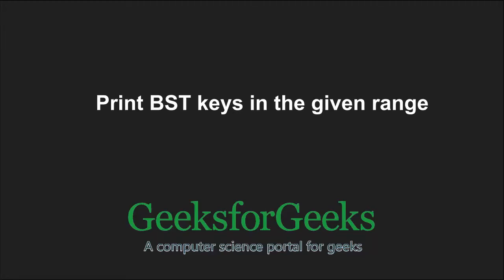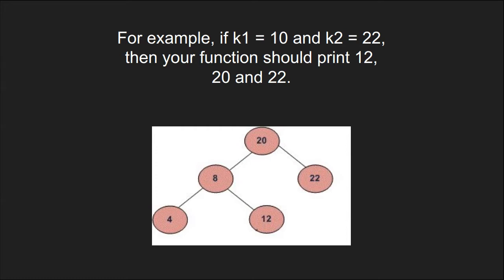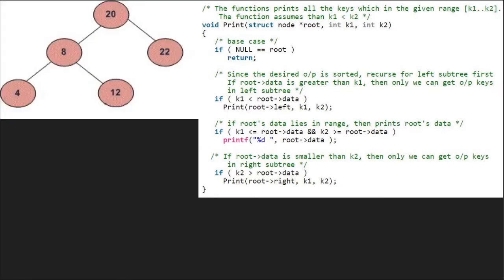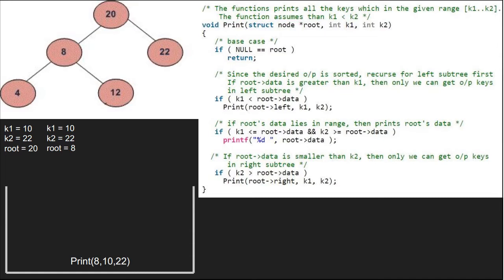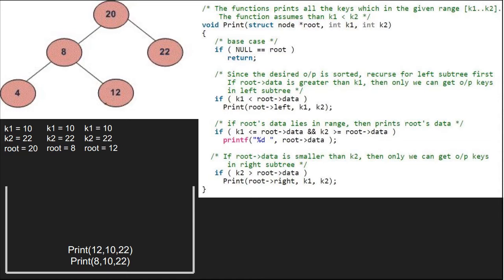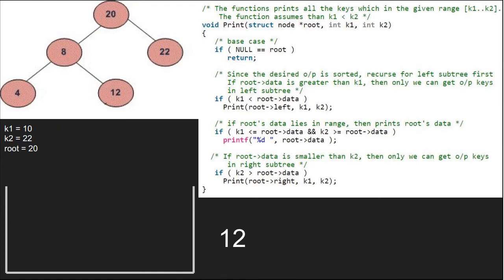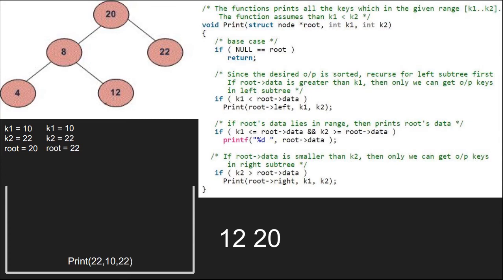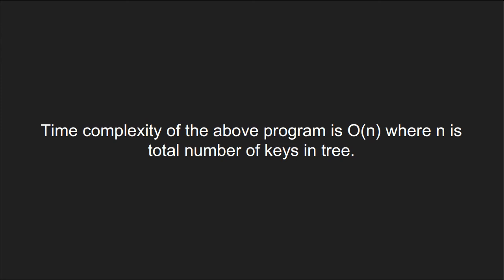Print BST keys in the given range | GeeksforGeeks